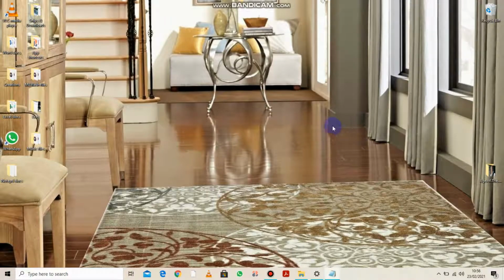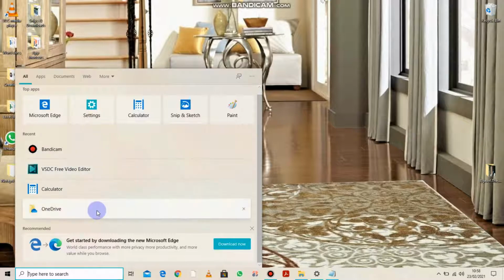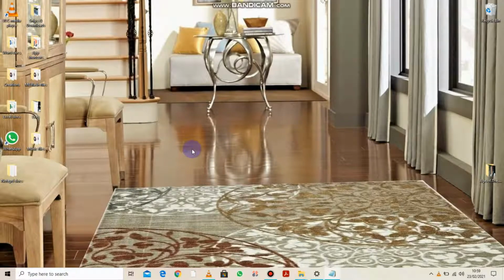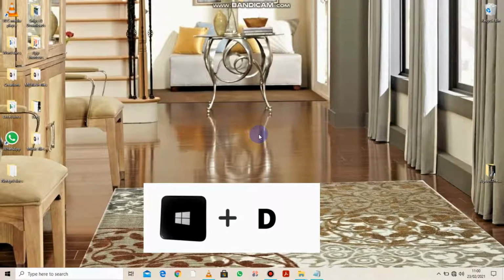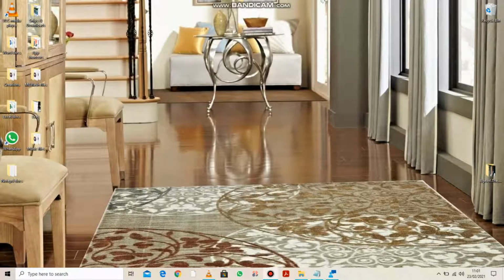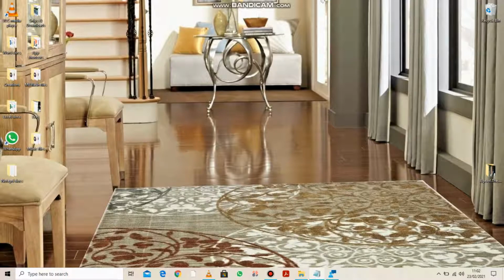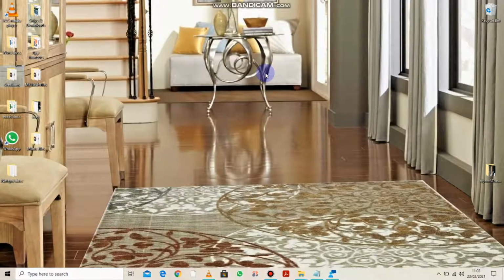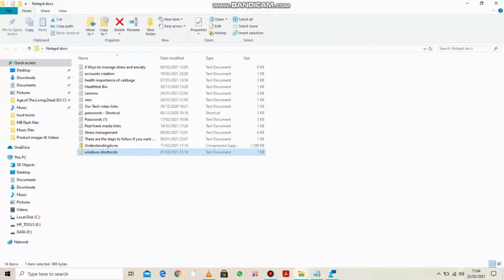Tech Tips for Beginners: Mastering Computer Basics with Keyboard Shortcuts!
In this video we will go through some tips on Mastering Computer Basics with Keyboard Shortcuts!
There are many useful keyboard shortcuts that we use when performing our daily tasks.
There are many windows 10 keyboard shortcuts that can make it easy using a computer  or get out of trouble.
We will look at some of the keyboard shortcuts that involve the windows keys
The 15 to 16 keyboard shortcuts involving the windows key discussed in this video can be of great importance to you if you watch it to the end.

Keyboard shortcuts discussed in the video:
[00:00:00] Windows keyboard shortcuts
[ 00:00:30 ] Windows + A
[ 00:01:11 ] Windows + Q
[ 00:01:47 ] Windows + E
[ 00:02:17 ] Windows + T
[ 00:02:47 ] Windows + U
[ 00:03:11 ] Windows + I
[ 00:03:28 ] Windows + P
[ 00:04:05 ] Windows + D
[ 00:04:31 ] Windows + F
[ 00:05:00 ] Windows + K
[ 00:05:36 ] Windows + X
[ 00:06:02 ] Windows + B
[ 00:06:34 ] Windows + M
[ 00:07:31 ] Windows +  Arrows keys